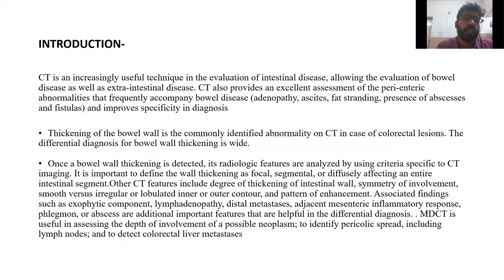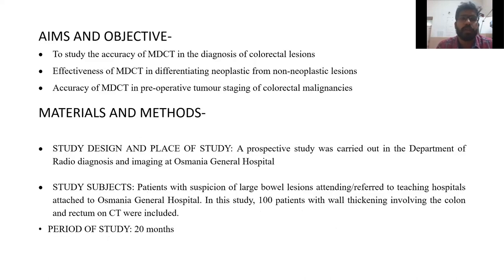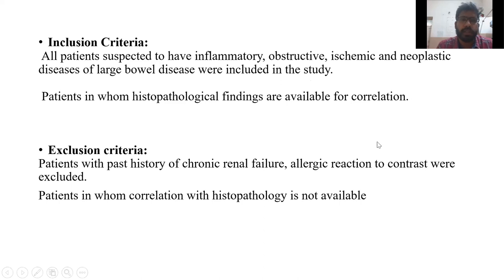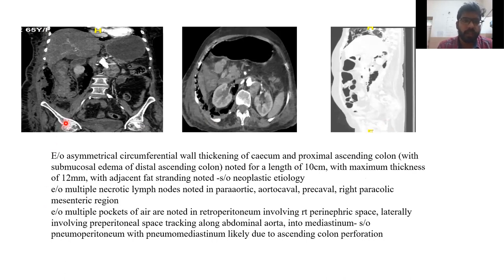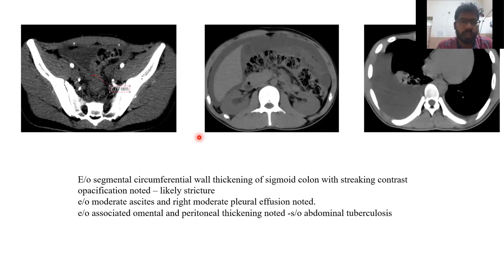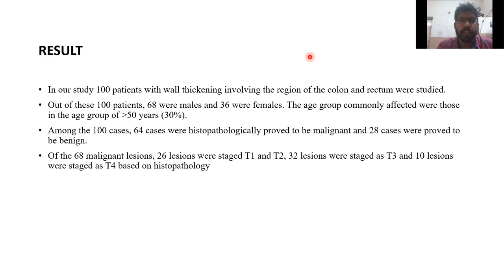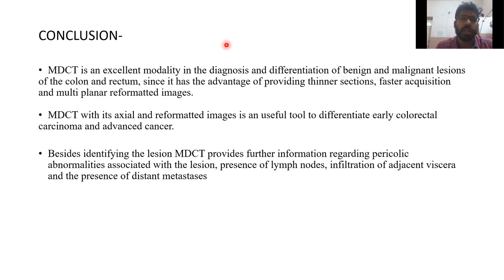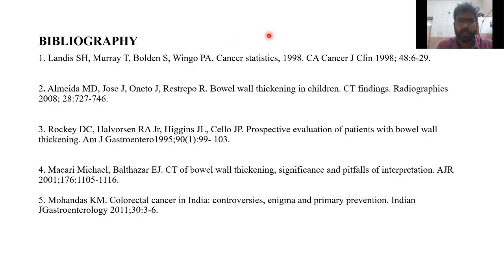DHINESH RAM | ROLE OF CT IN COLO RECTAL LESIONS